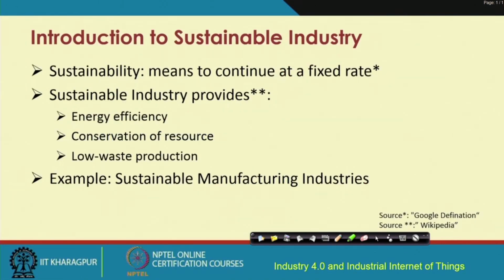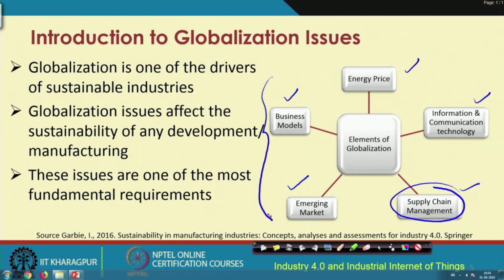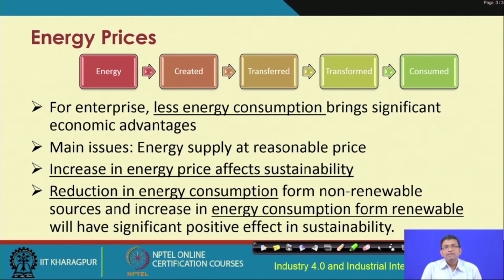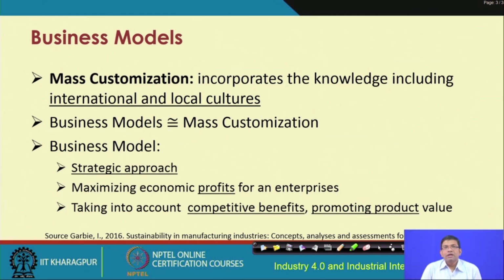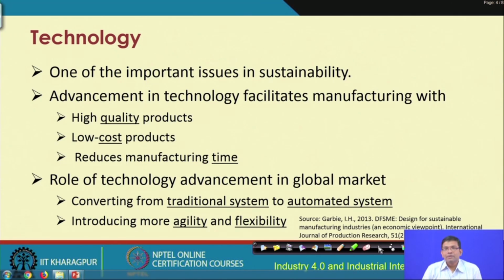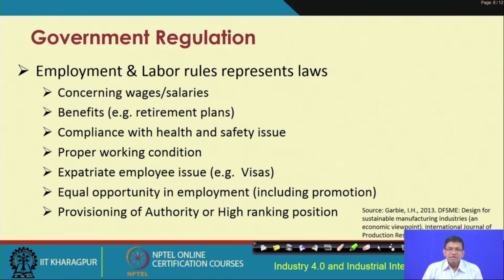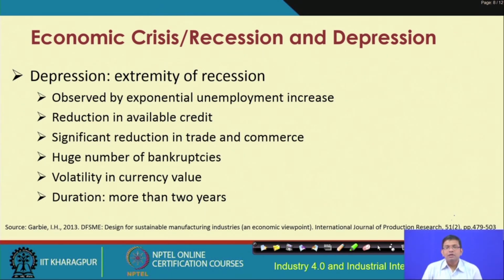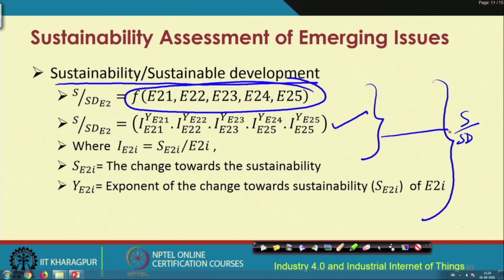Industry 4.0: Sustainability Assessment of Manufacturing Industry